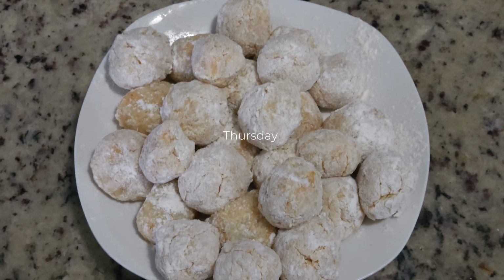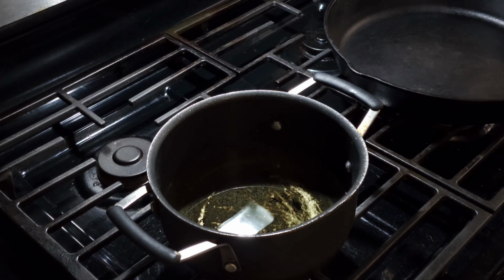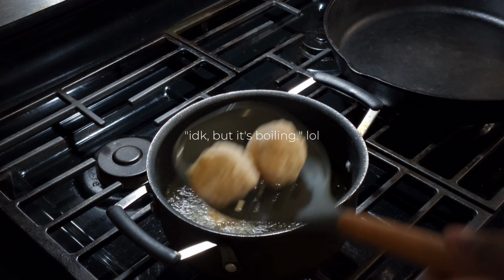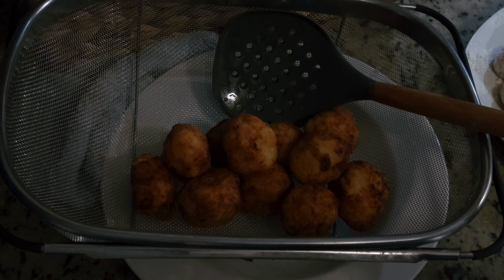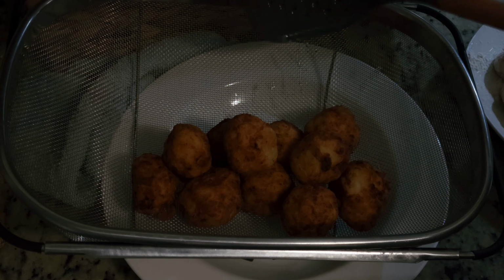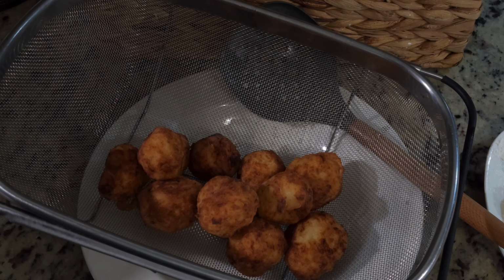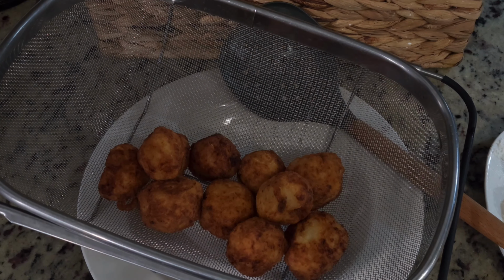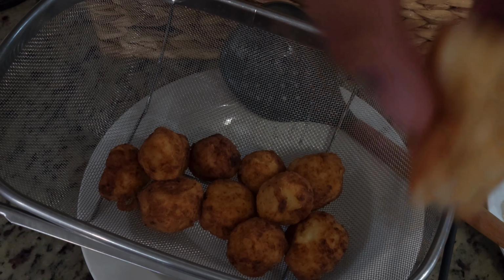NEW MORNING ROUTINE? | TRYING THE CRISPY POTATO RECIPE AGAIN | BRAIDS, BEGONE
Hey JMPeeps! I'm back with another vlog! In this video, I'm attempting the potato recipe (for the second time), taking down my braids and...starting a new morning routine? Trying, is more like it. :)

Join the JMPeeps!

I appreciate your support on this journey of life through video.

~ JMarie